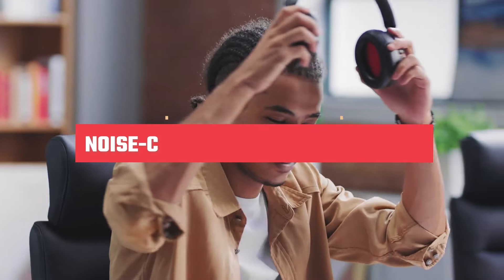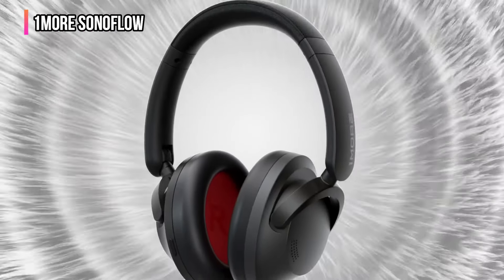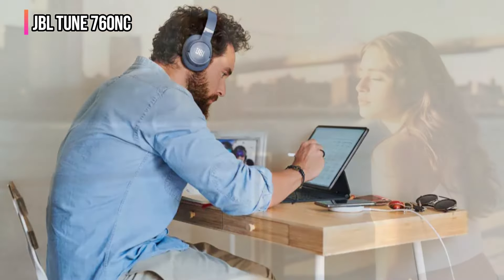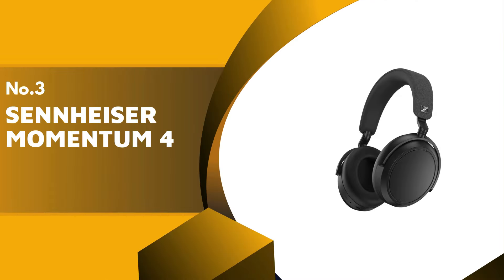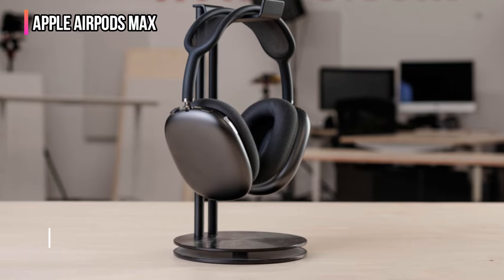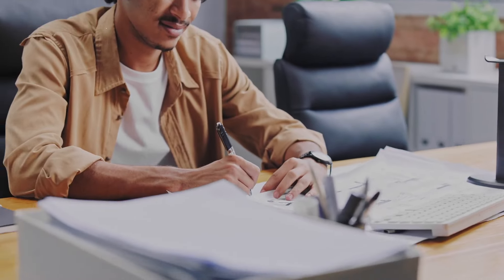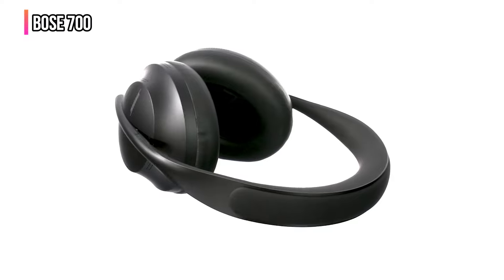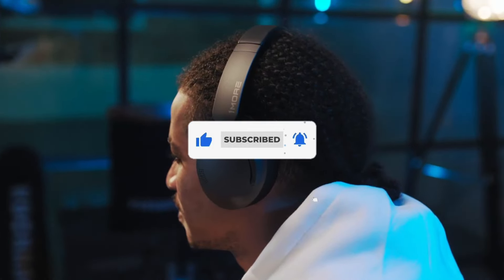Best Noise-Canceling Headphones 2024 [watch before you buy]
✅Here are our recommendations for the Best Noise-Canceling Headphones you can buy in 2024:

► 5. 1More SonoFlow
► 4. JBL Tune 760NC
► 3. Sennheiser Momentum 4
► 2. Apple AirPods Max
► 1. Bose 700

We have just laid out the top 5 best Noise-Canceling Headphones of 2024. In 5th place is the 1More SonoFlow, our pick for the best budget noise-canceling headphones. In 4th place is the JBL Tune 760NC, our pick for the most portable noise-canceling headphones. In 3rd place is the Sennheiser Momentum 4, our pick for the most stylish noise-canceling headphones. In 2nd place is the Apple AirPods Max, our pick for the best headphone upgrade. In 1st place is the Bose 700, our pick for the best overall Noise-Canceling Headphone.

So let's look at the best available Noise-Canceling Headphones and find the perfect one for your needs.